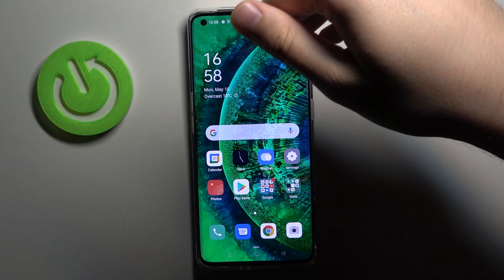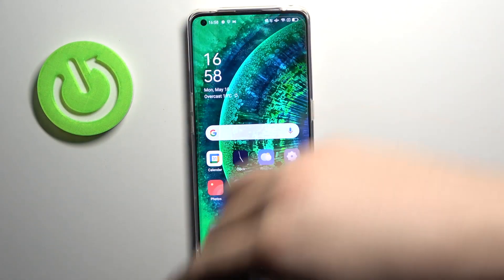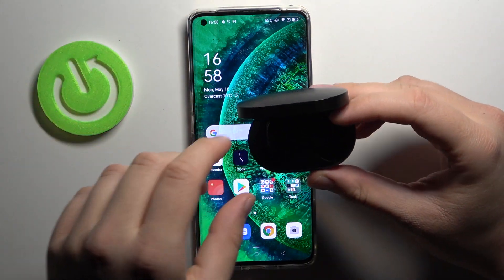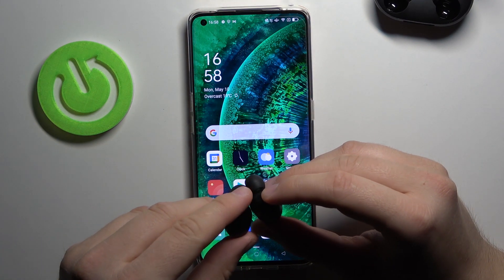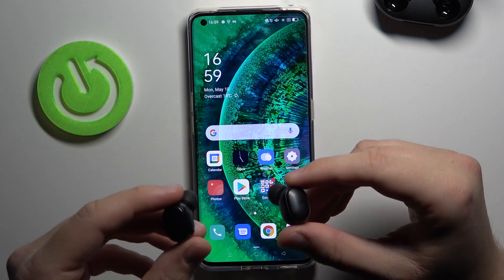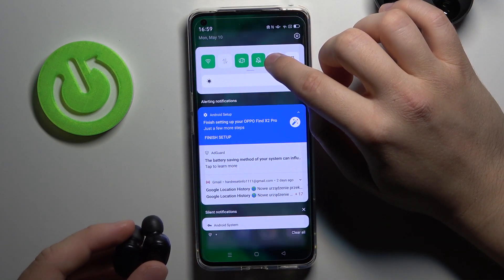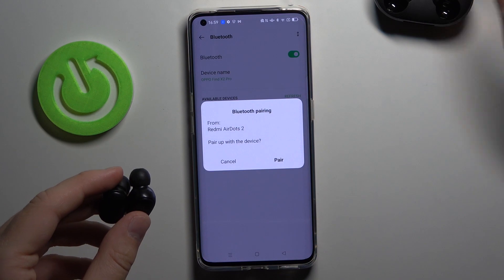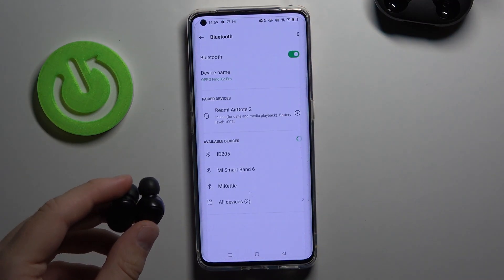How to Pair XIAOMI AirDots 2 With OPPO Find X2 Pro – Bluetooth Connection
If you want to connect XIAOMI AirDots 2 or any other wireless headphones to your OPPO Find X2 Pro then you should discover the best and the easiest method, so open the attached video and follow our instructions. Our specialist will show you how to turn on Bluetooth and how to connect to XIOAMI AirDots 2. Visit our YouTube channel and find other tutorials for OPPO Find X2 Pro there.

How to connect Xiaomi AirDots 2 with OPPO Find X2 Pro? How to pair Xiaomi AirDots 2 with OPPO Find X2 Pro? How to link Xiaomi AirDots 2 with OPPO Find X2 Pro? How can I pair Xiaomi AirDots 2 to OPPO Find X2 Pro?